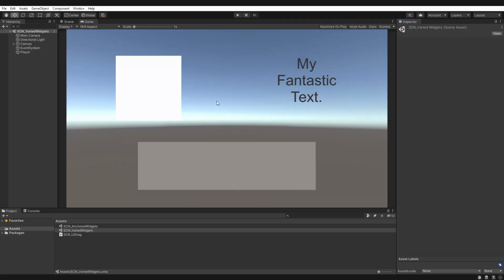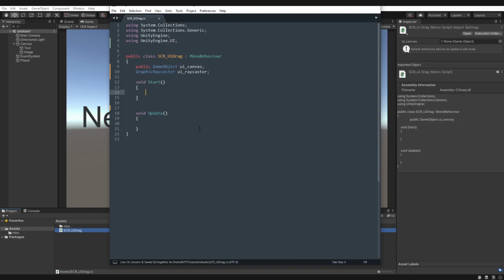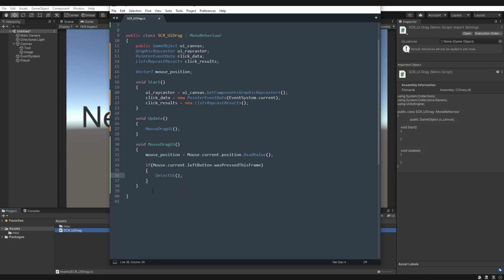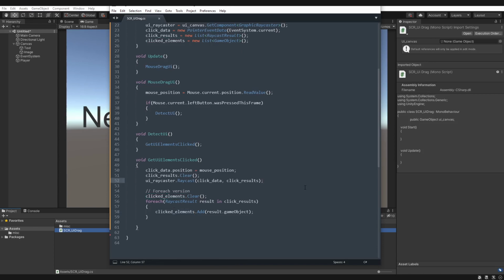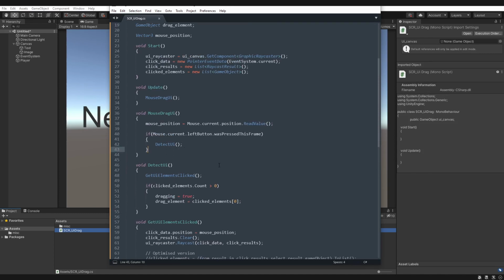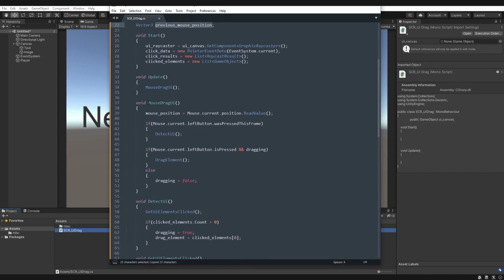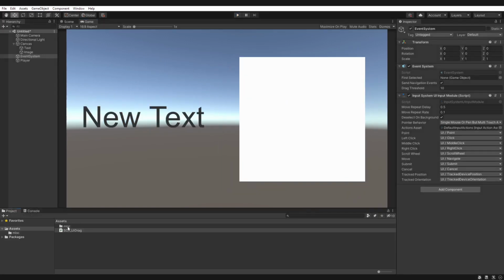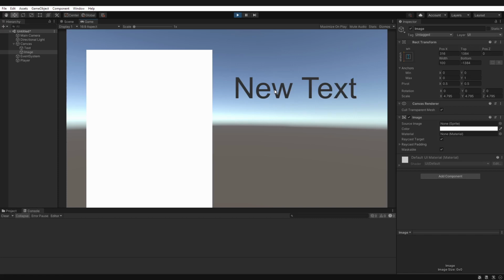Unity C# - How to get click drag a UI element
Good day! In this video we'll be going through how to click and drag a UI element on the screen.